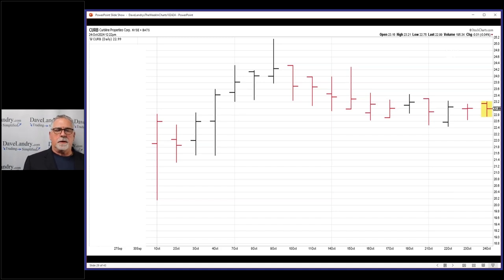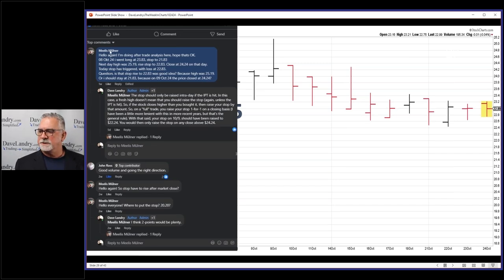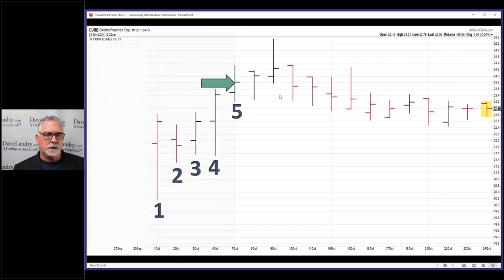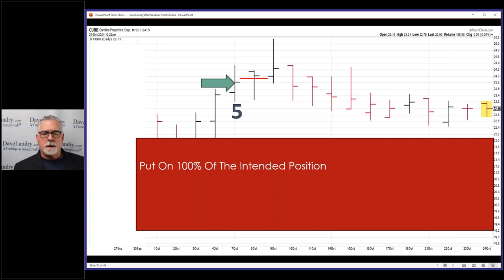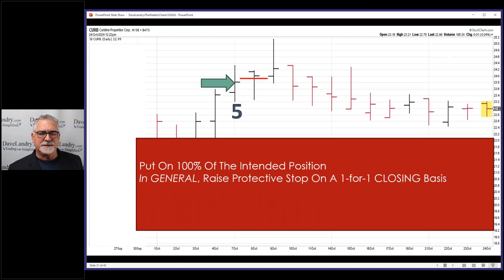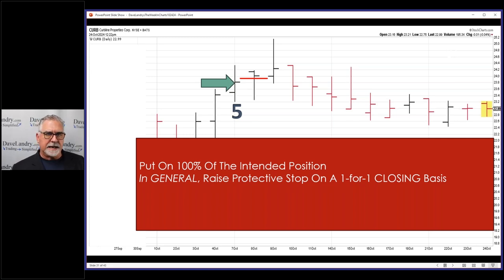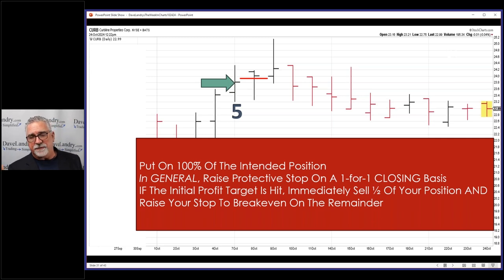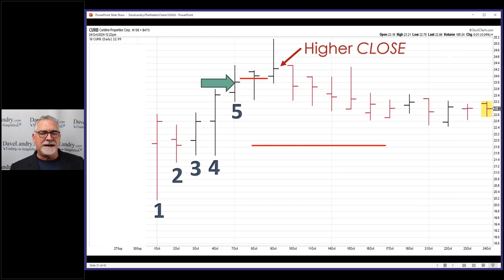How To Trail Stops Properly: Dave Landry's Trading Quick Clips